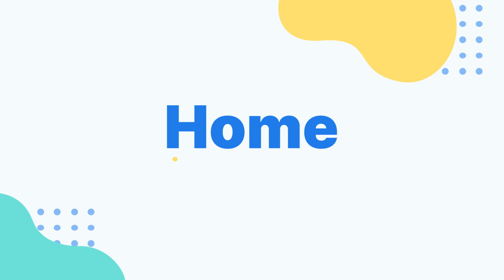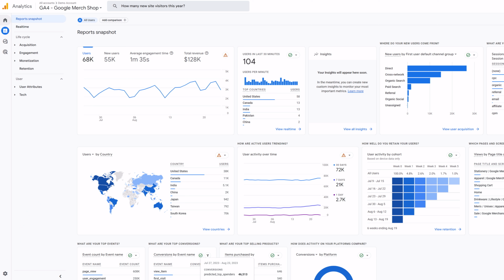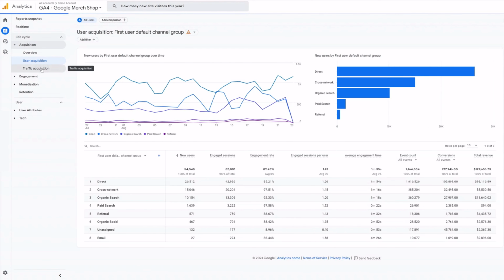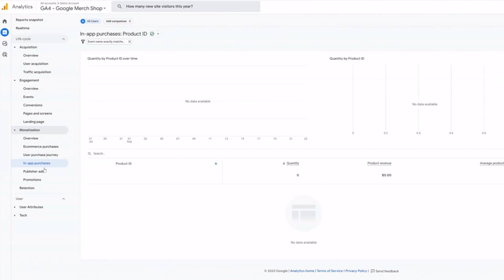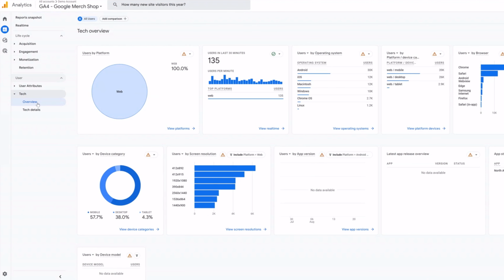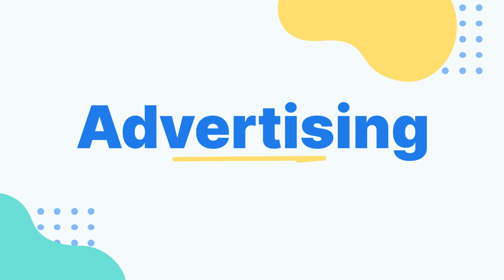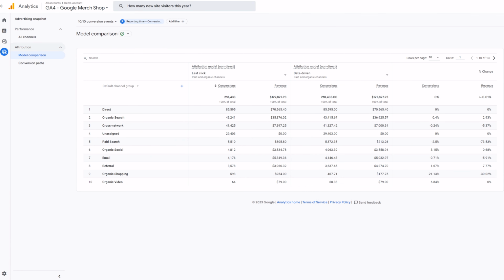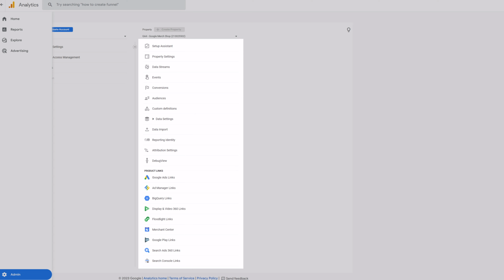How to Use GA4 | Quick Tour of the GA4 User Interface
New to GA4? Just want a quick tour of the interface? Join Patrick, a WebFX internet marketer, as he covers five sections of GA4 you'll want to become familiar with.

Google Analytics 4 (GA4) is the latest version of Google's marketing measurement platform, and it's an excellent tool for connecting your customers' needs and preferences to your marketing. GA4 replaced Google's Universal Analytics platform in July of 2023, moving from session-based tracking to event-based tracking.

This GA4 tutorial will go through each major section of GA4 and explain the purpose each has within the platform.

Video timestamps:
00:00:00 // Introduction
00:00:51 // Home tab
00:01:16 // Reports tab
00:03:37 // Explore tab
00:04:09 // Advertising tab
00:05:21 // Admin tab